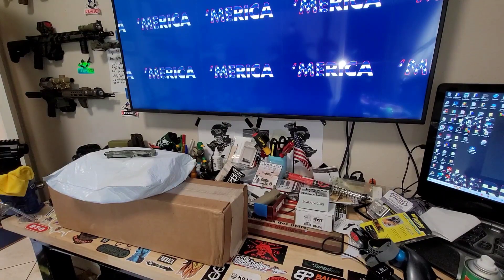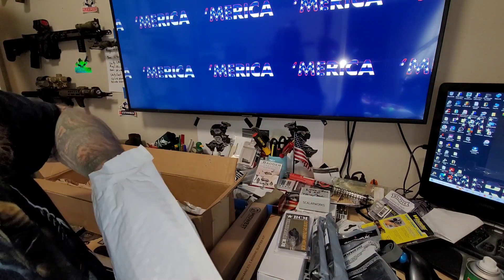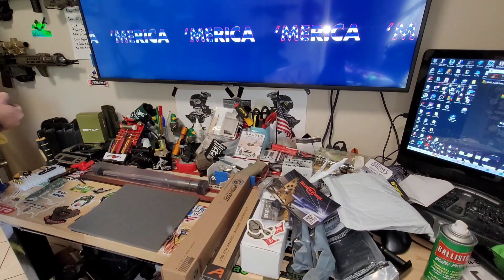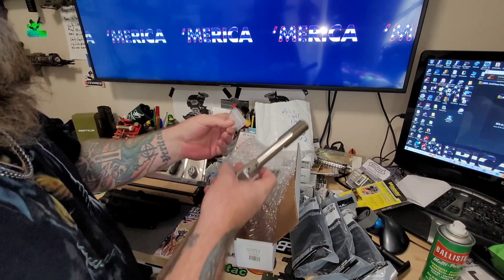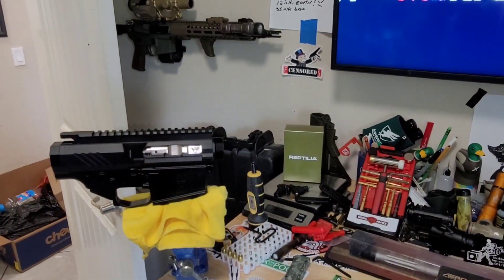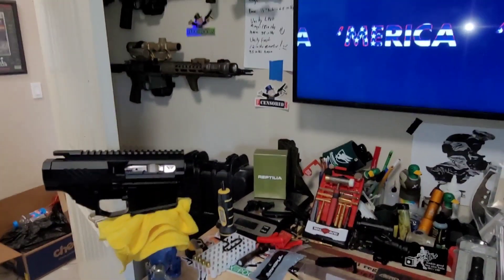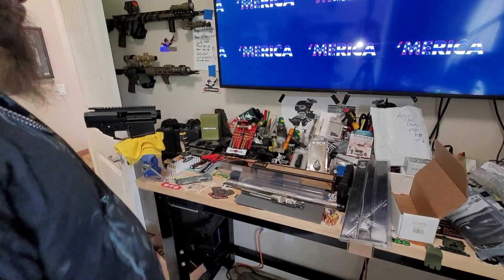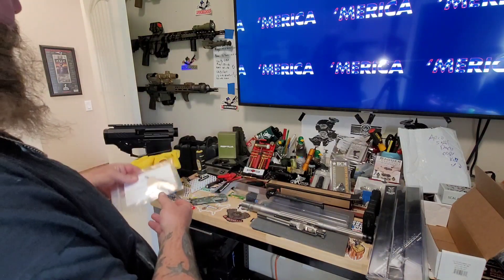GREY GHOST PARTS ARRIVAL PT 1